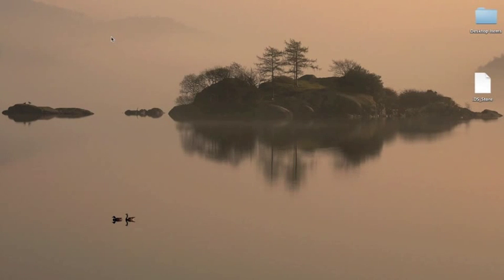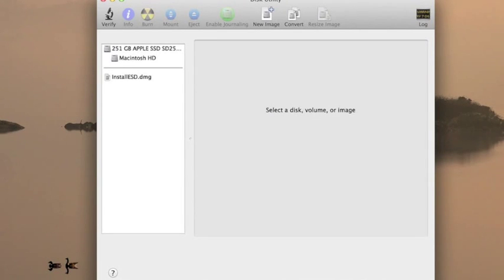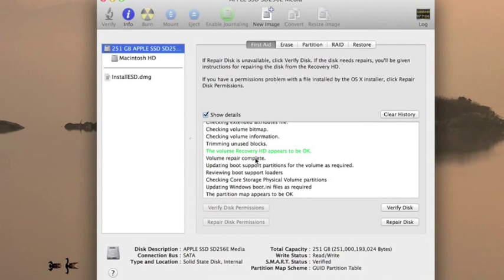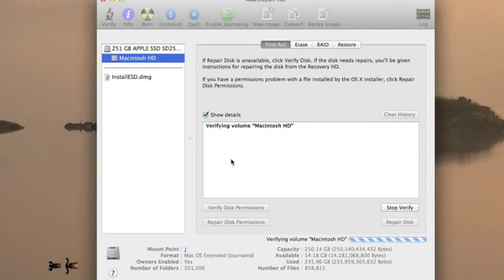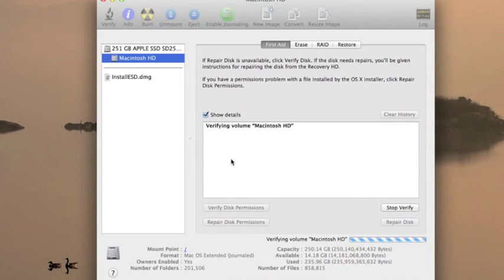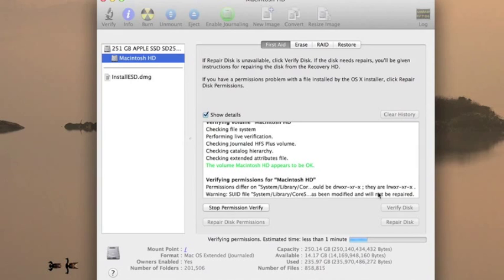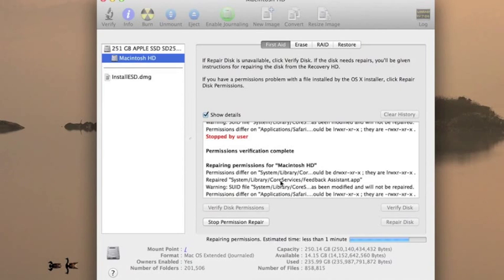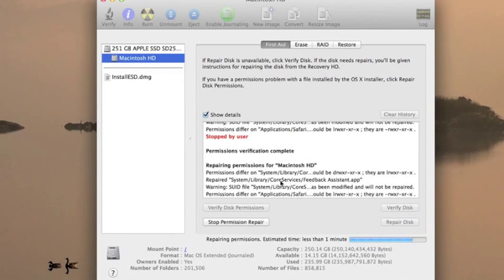How to Speed Up Your MacBook Pro or iMac in 3 Minutes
The most common reason for slowness in Apple computers, especially MacBooks pros is hard drive failure. This short video shows you how to save your hard drive before it becomes a problem. Regular maintenance should be done once every 6 months to ensure your laptop or desktop is operating a peak efficiency. If you have trouble please contact the ITGuys